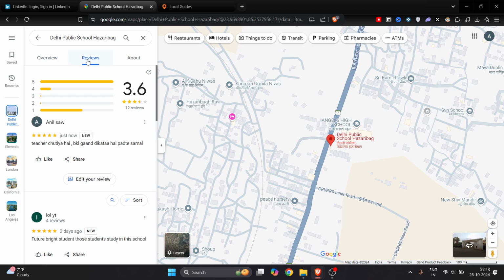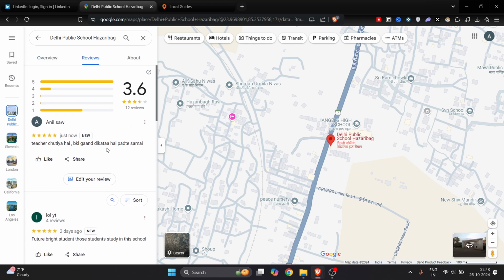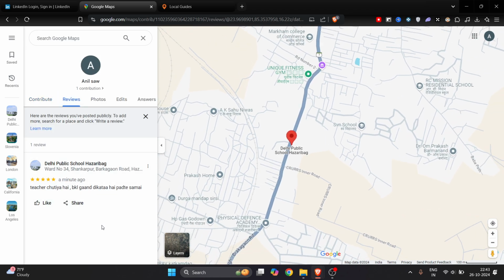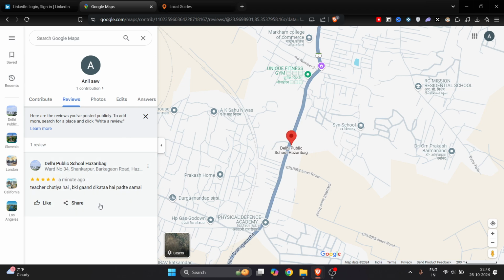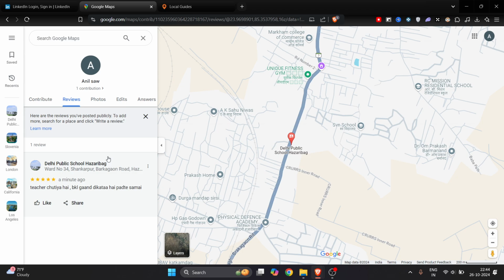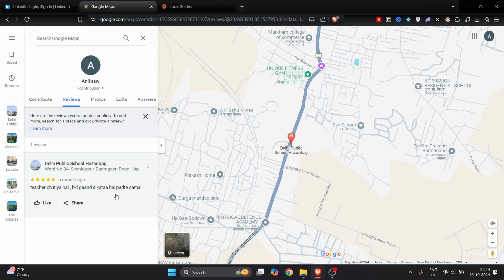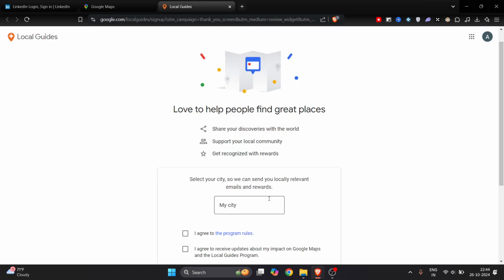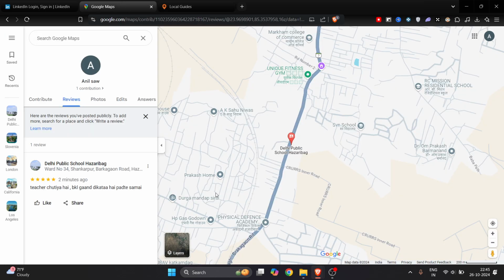How to Fix Reviews Not Showing Publicly on Google | Google Reviews Not Showing Up